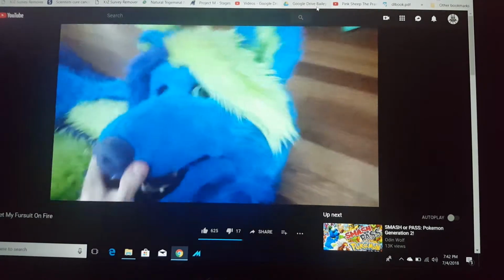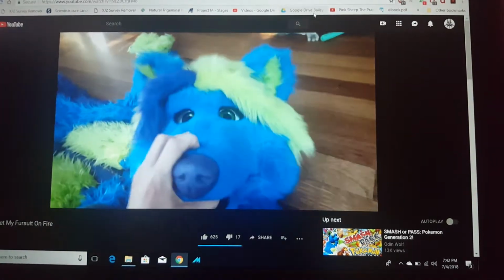Reacting to Odin Wolf's 4th of July Video: I Literally Set My Fursuit On Fire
In this video, Odin burns his fursuit, and this is my reaction. It is definitely my favorite video he has done, and has great amounts of destruction! This was quite an interesting way for Odin to celebrate the 4th of July!